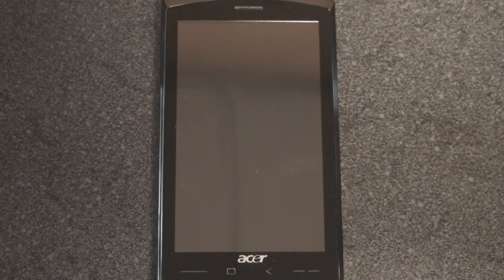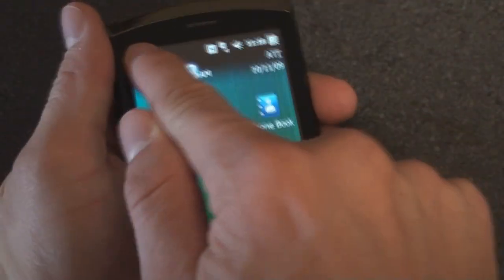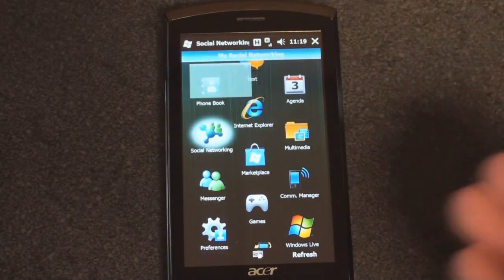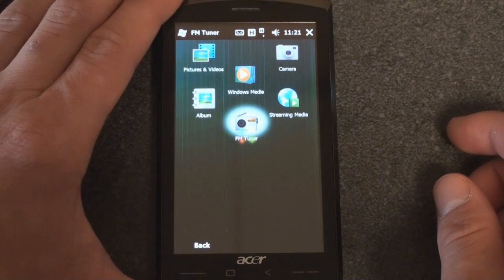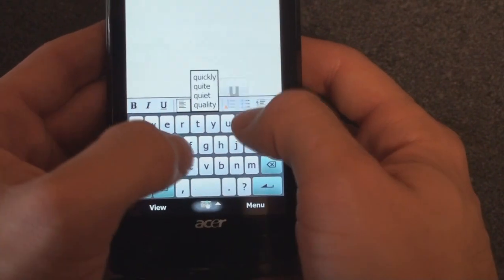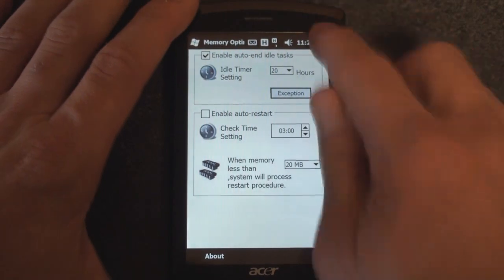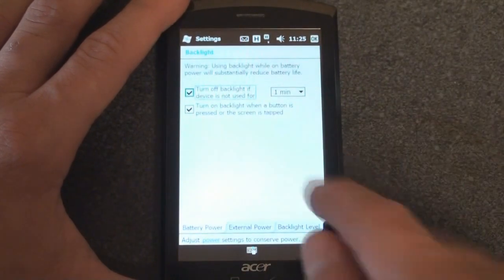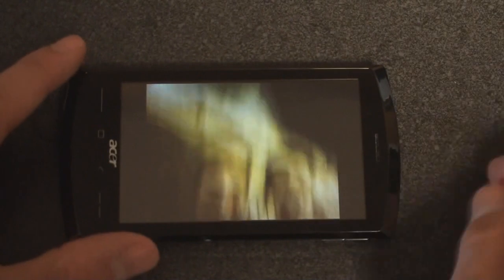Acer neoTouch S200 Software Tour | Pocketnow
In this video we take a tour of the software on the Snapdragon-powered Acer S200. Check back to pocketnow.com for the full review!